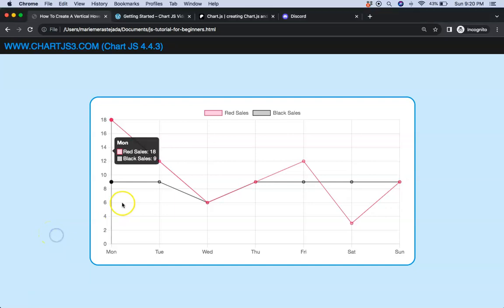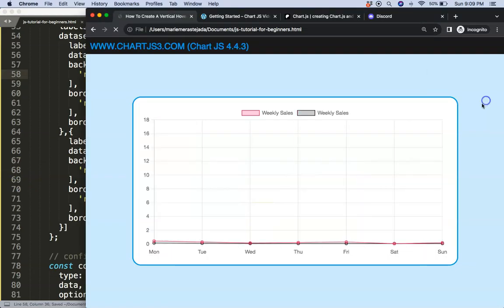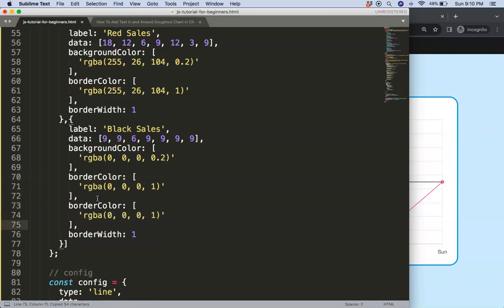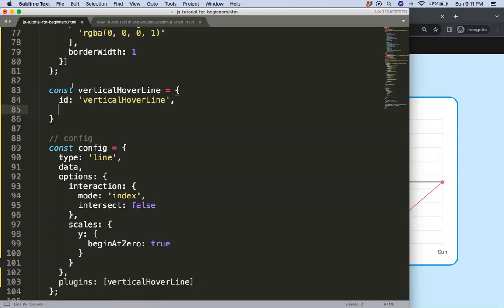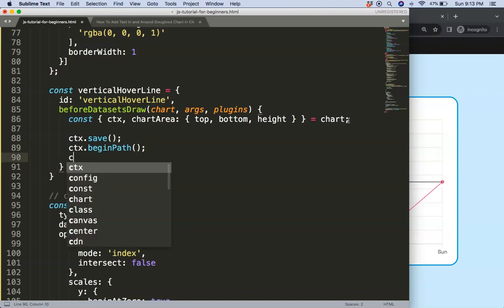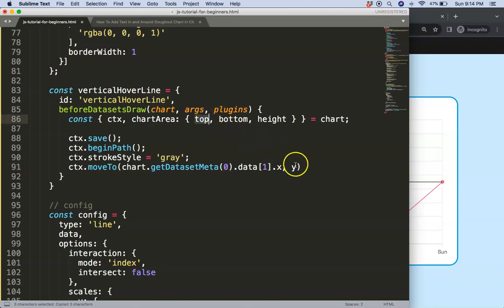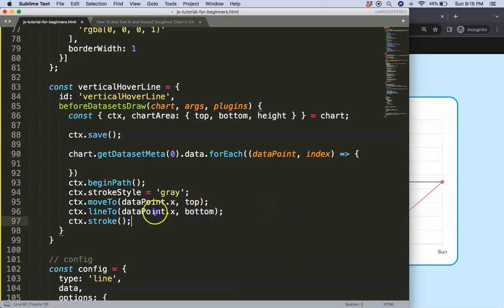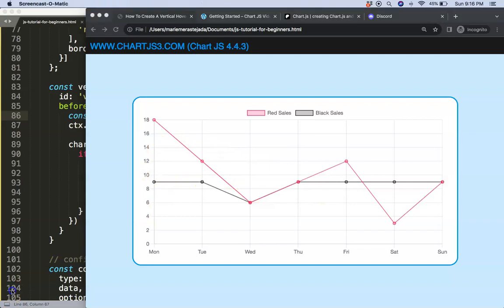How To Create A Vertical Hover Line In Chart JS 4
In this video we will explore how to create a vertical hover line in chart js 4.

▬ Materials/References  ▬▬▬▬▬▬▬▬▬▬

Chart JS Dashboard Series:
👍 Most Liked Video Series:

▬ About Us  ▬▬▬▬▬▬▬▬▬▬▬▬